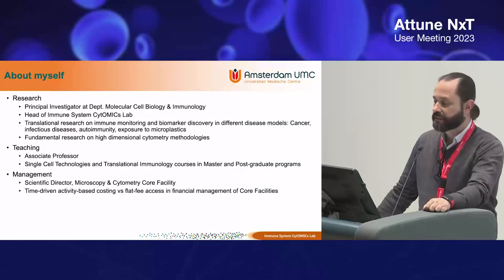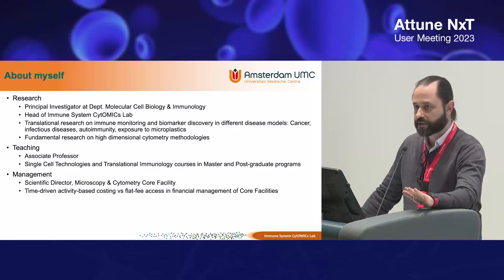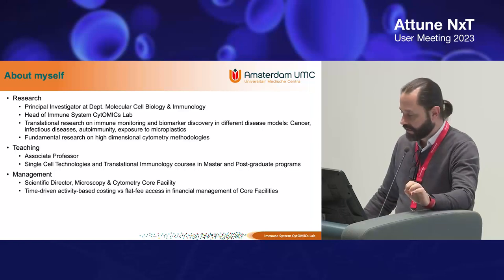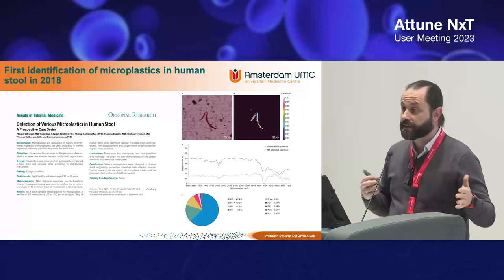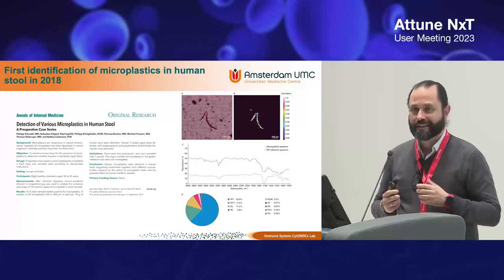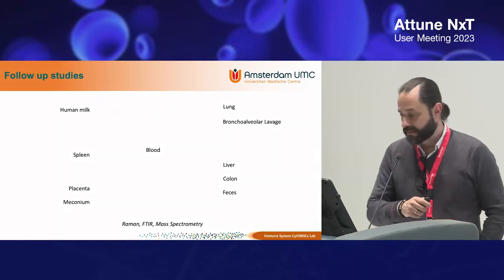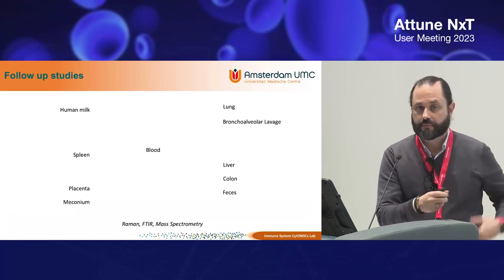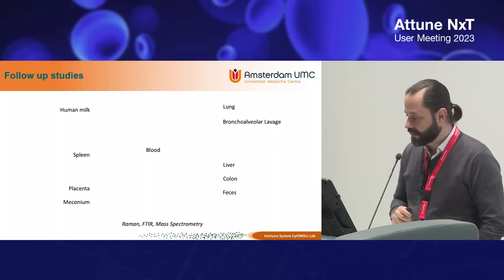The inner plastic ocean: Monitoring microplastics in blood with the Attune CytPix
Welcome to the 2023 Attune NxT User Meeting, where we bring you insights on the latest advances in flow cytometry technology and how it can be used to advance cell analysis. In these presentations, you'll hear from experts in the field who have worked with the Invitrogen™ Attune™ Flow Cytometer to achieve groundbreaking results. Discover how acoustic focusing technology and imaging enhanced flow cytometry enable high-speed, high-precision analysis of cells. Our speakers cover a range of topics, from the use of flow cytometry in immunology research, the application of single-cell analysis in drug discovery, microplastics detection and cancer research. Whether you're new to flow cytometry or an experienced user, you’ll surely find valuable insights and tips to take your research to the next level. We're dedicated to advancing the science of cell analysis and empowering researchers to make new discoveries. We believe that our flow cytometry technology has the power to transform the field of cell analysis, and we're committed to providing our users with the best tools and support possible. To learn more about Attune Flow Cytometers and how our technology can help you achieve your research goals,